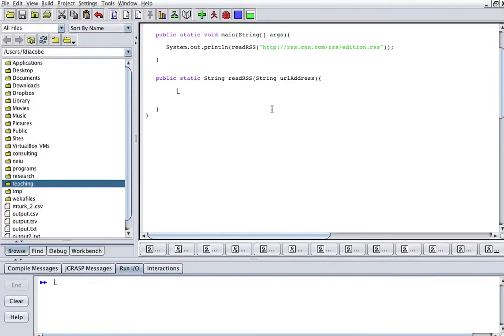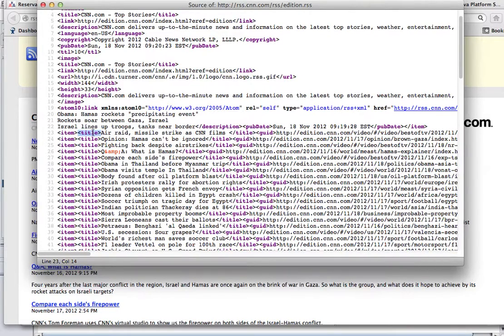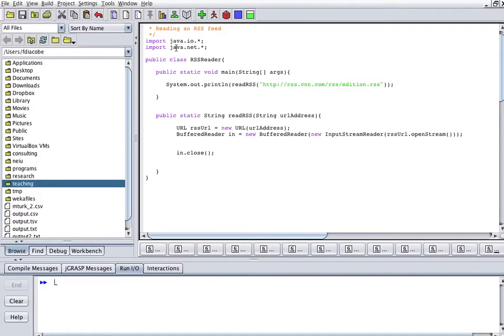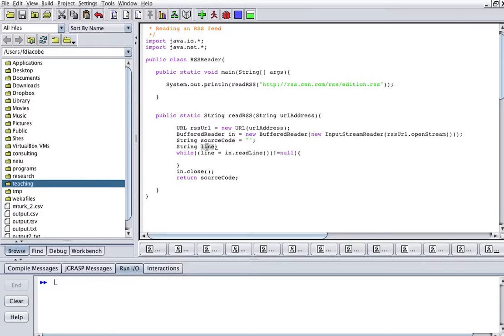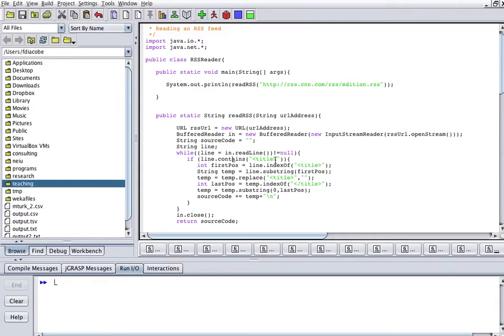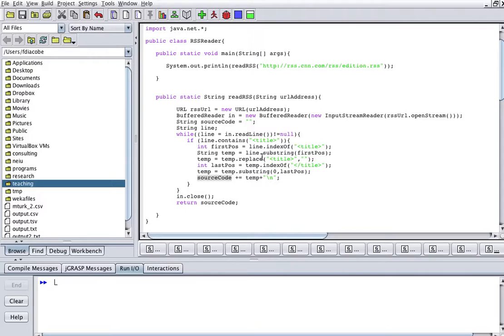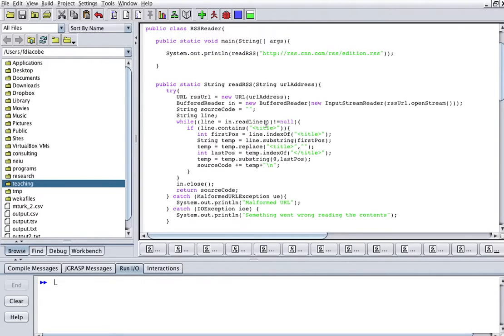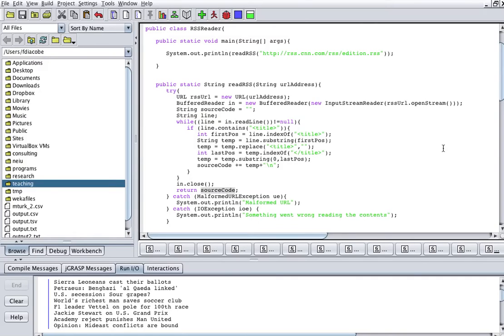Reading an RSS feed in Java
This is a video illustrating a very simple RSS reader. It is an exercise to learn about input from the web and some parsing of that input.